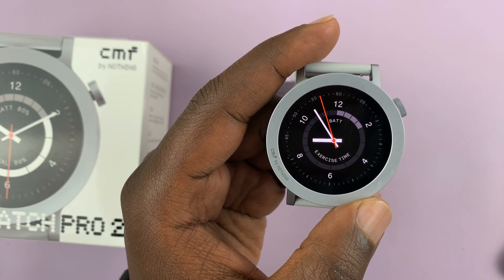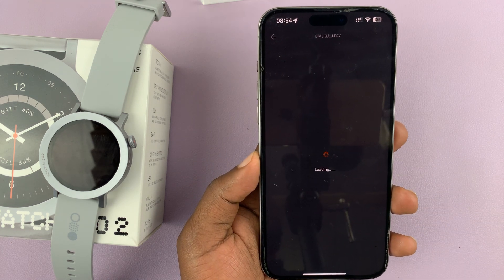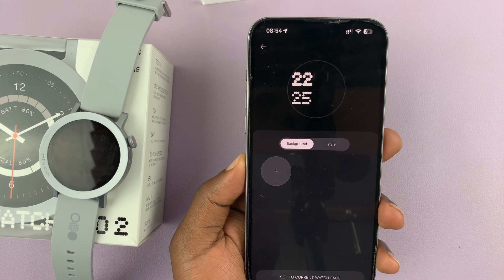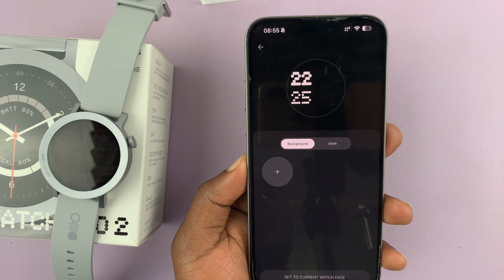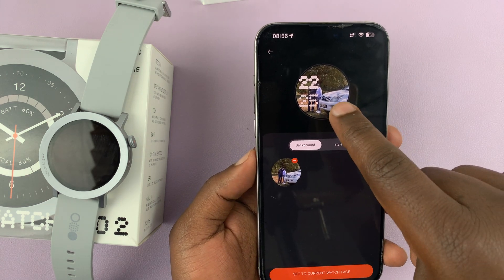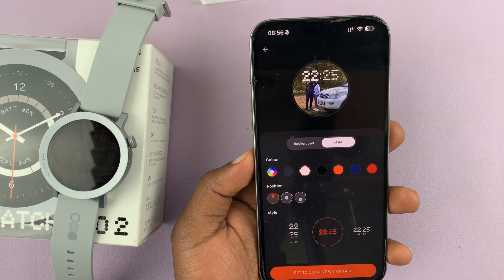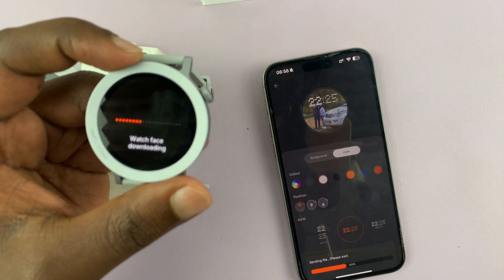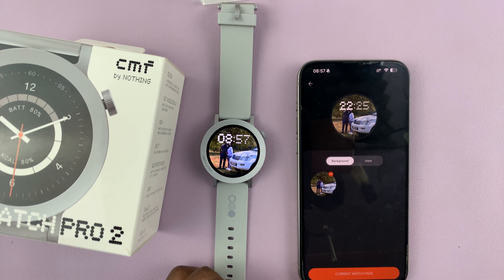CMF By Nothing Watch Pro 2: How To Create Custom Background Watch Face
Learn how to create a custom background watch face on the CMF by Nothing Watch Pro 2.

Personalization is key in today's digital age, even down to the devices we wear on our wrists. Add a unique touch to your wearable, by personalizing the watch face using a custom photo background.

How To Create Custom Background Watch Face On CMF By Nothing Watch Pro 2:
How To Use Custom Photo Background As Watch Face On CMF By Nothing Watch Pro 2:

Step 1: To begin, ensure you have the CMF Watch app installed on your smartphone.

Step 2: Once the CMF Watch app is installed, navigate to the “Device” tab (watch icon), where you will see your connected CMF By Nothing Watch Pro 2. Here, you will find the “Dial Gallery” option. Tap on "More" to enter the watch face gallery.

Step 3: In the watch face gallery, tap on the "More" option next to "Custom".

Step 4: Under Custom, you should see a custom template you can use to create a watch face. Make sure you're on the "Background" tab. Tap on the "+" option and select either' "Take Photo" or "Album" to add a custom photo.

If you select the 'Album' option, you will need to verify using face ID or password to give access to your album. You will also need to give limited or full access to the album. The iPhone might give you these option. However, an Android might let you straight through.

Step 5: Next, select the photo you want to use, then tap on "Choose". This will take you back to the customize page.

Step 6: Select the "Style" tab and choose your custom color, clock position and clock style. Once you make the changes, you can apply the custom watch face. Simply tap the “Set to Current Watch Face” button.

Step 7: From the resulting confirmation prompt, asking you whether you're sure you want to download the watch face, select "Yes". The watch face will be downloaded and automatically applied to your CMF By Nothing Watch Pro 2. The progress will be visible on both your phone and on the watch.

You can switch back to previous watch faces anytime by using the CMF Watch app or via the watch itself.

Cell Phone Tripod Adapter